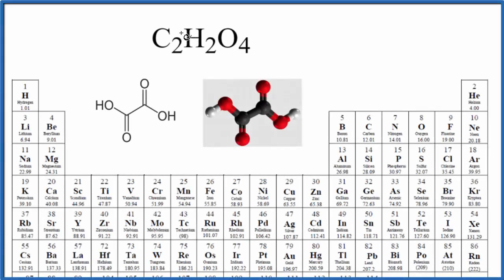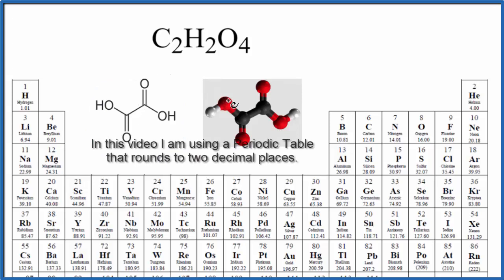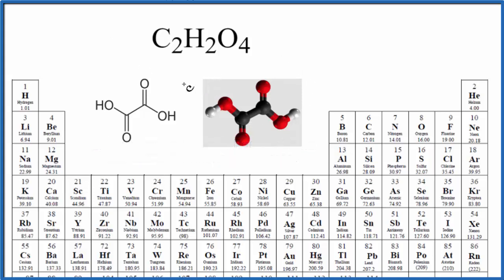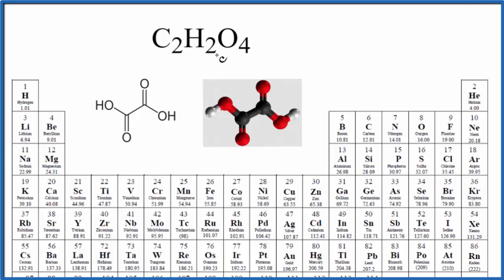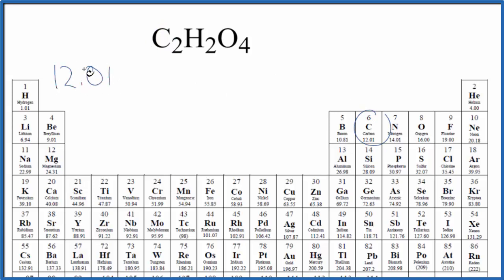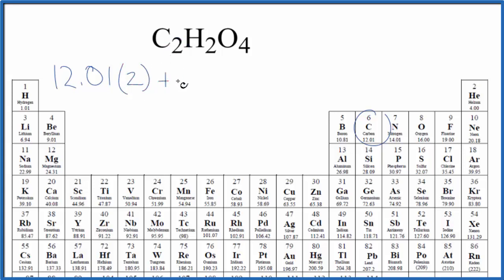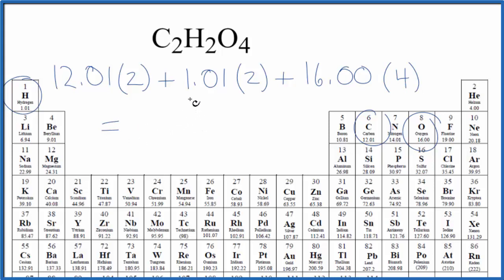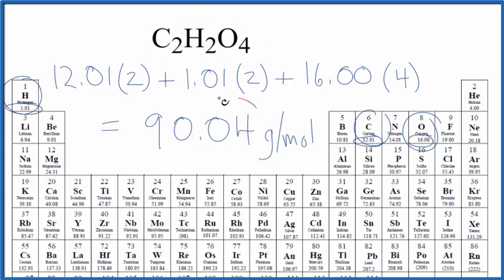Molar Mass / Molecular Weight of C2H2O4: Oxalic acid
Explanation of how to find the molar mass of C2H2O4: Oxalic acid.